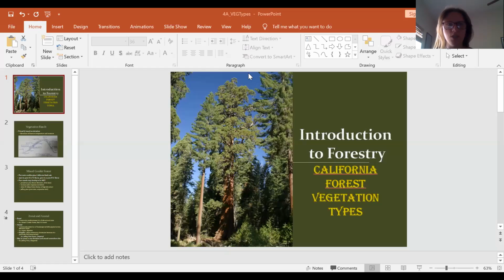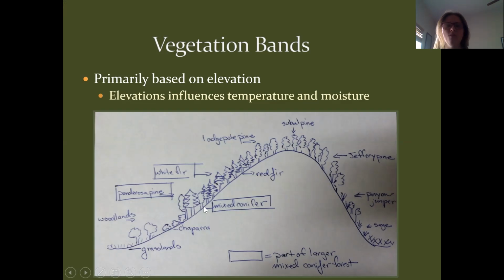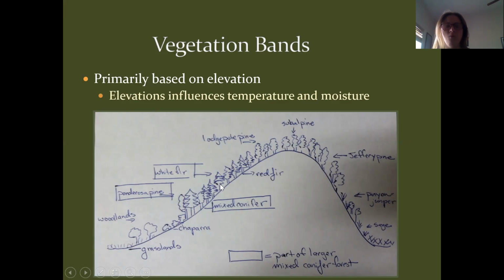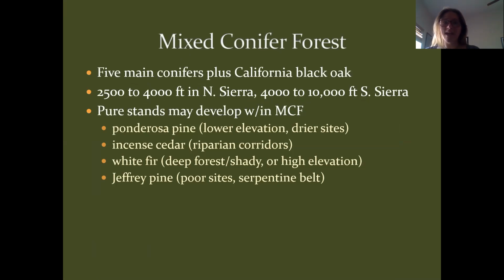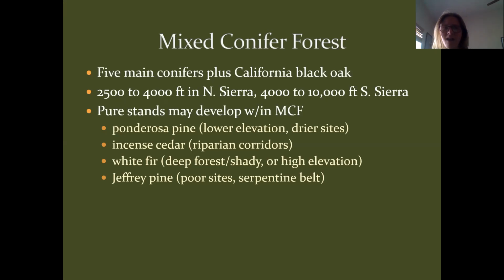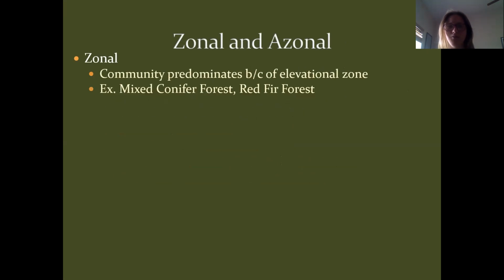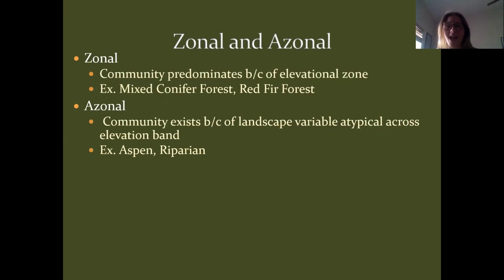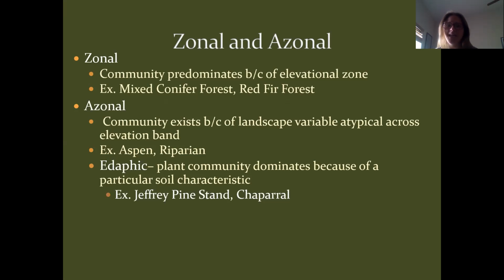Forest Vegetation Types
Video Lecture of Forest Vegetation Types